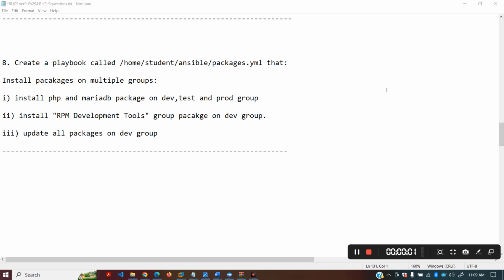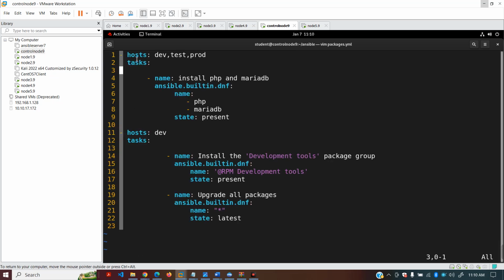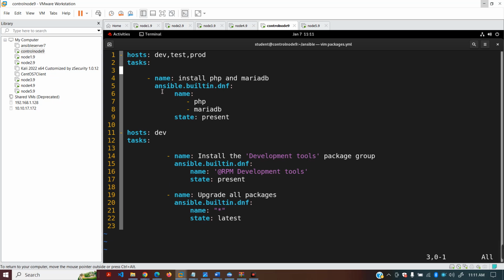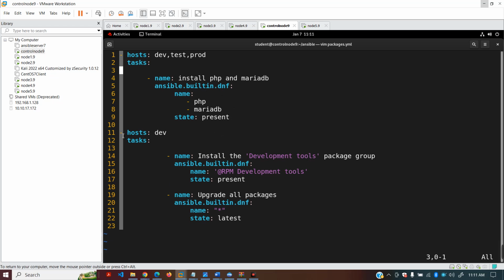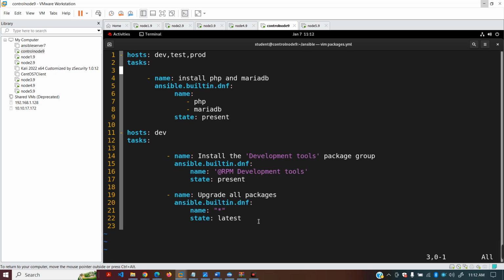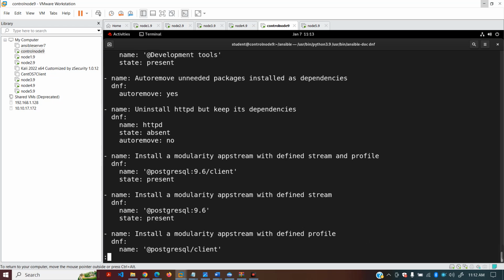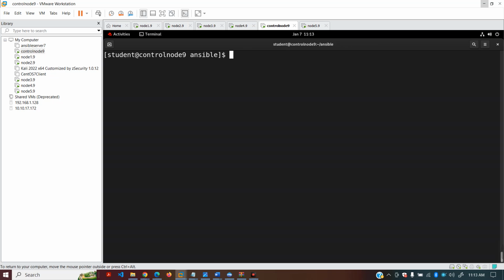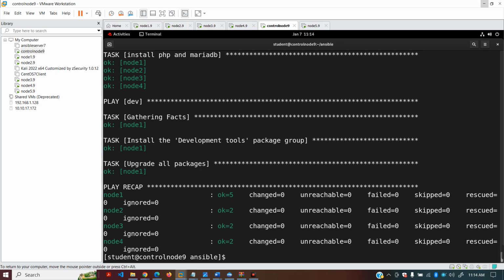RHCE v9 Ex294 Installation of packages Q8